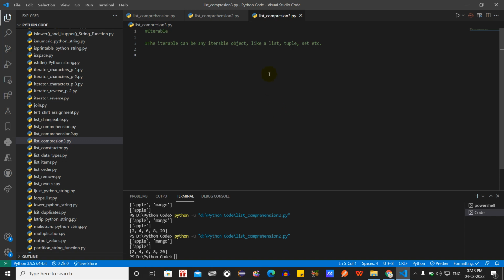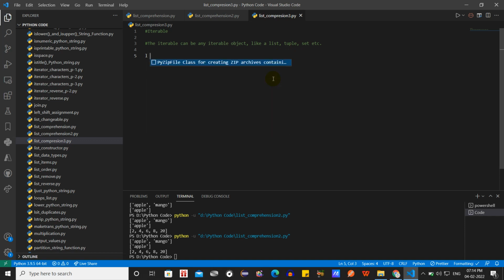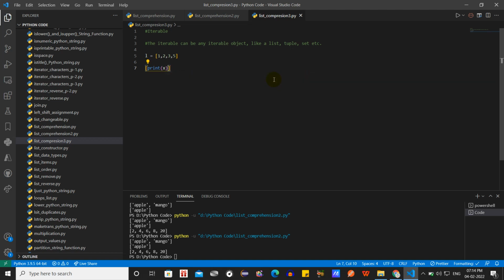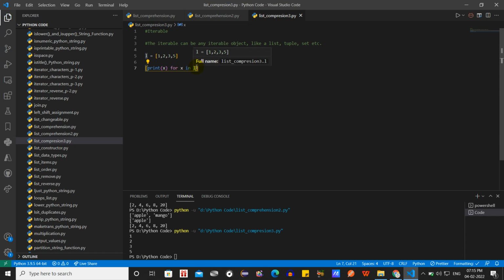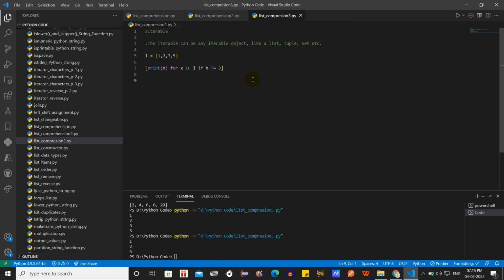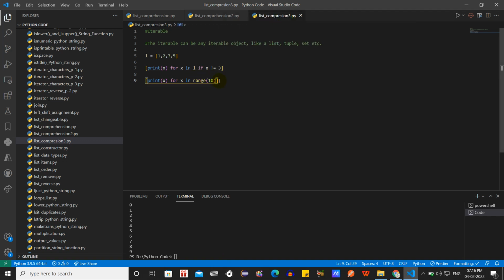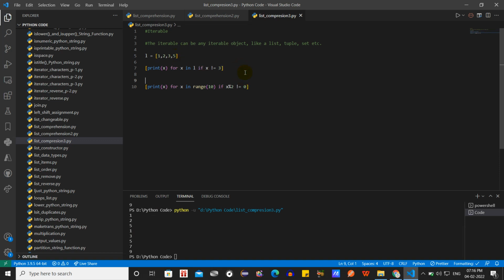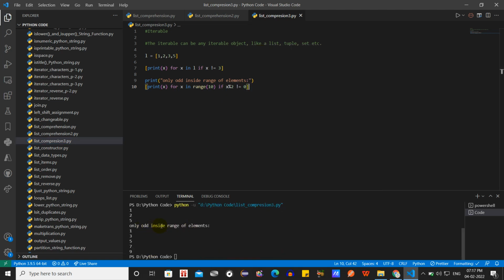List Comprehension Iterator #116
List Comprehensions are one of thegreat features of Python. It is a smart and concise way of creating lists by iterating over an iterable object. please go through it.

Hi,
My Name is Lingaraj Senapati Founder Of LingarajTechhub.